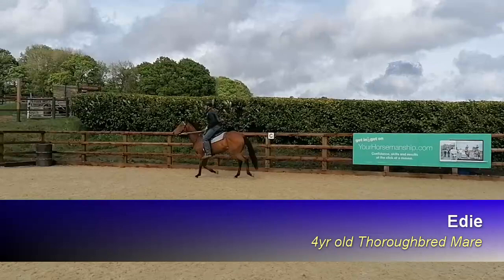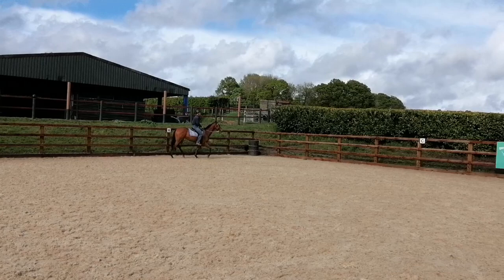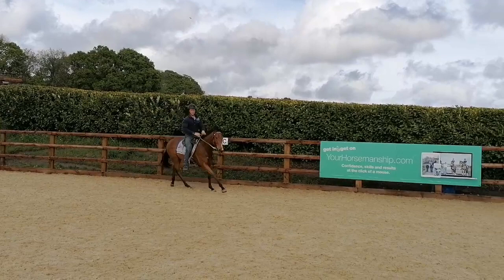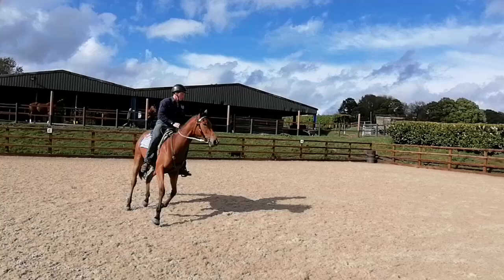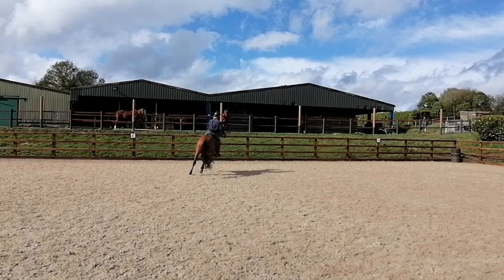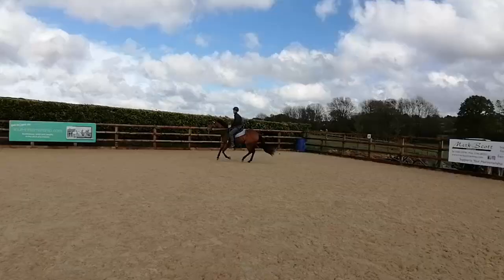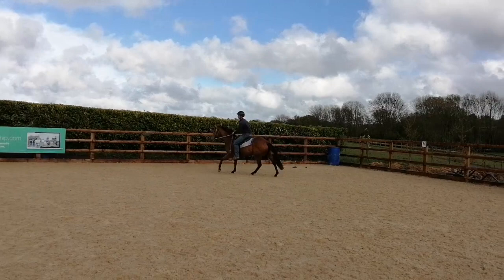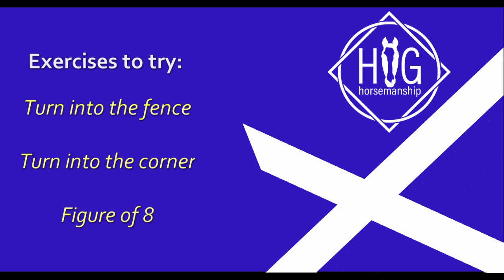Trying an Ex-Racehorse for Polocrosse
UK A grade player and horse trainer Hamish Gillanders talks about how you can bring on an ex-racer to play polocrosse.

Read Hamish's full series of articles for UKPA on the different routes to finding your perfect polocrosse pony